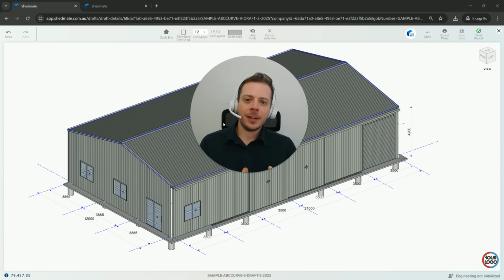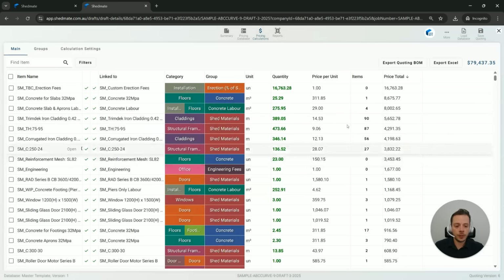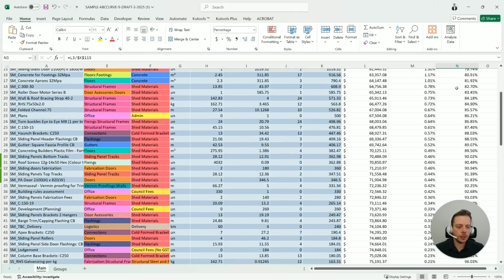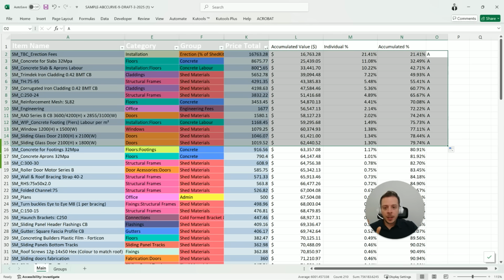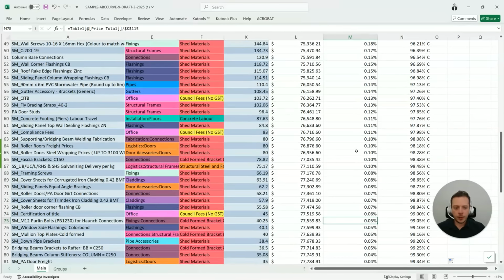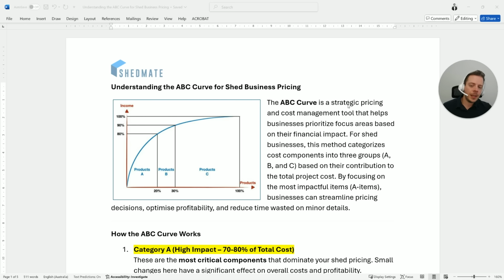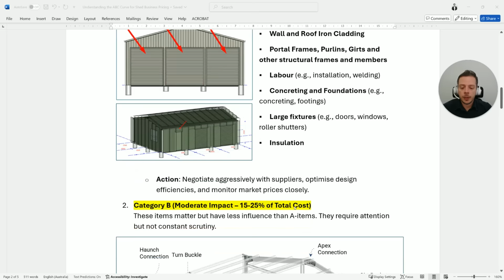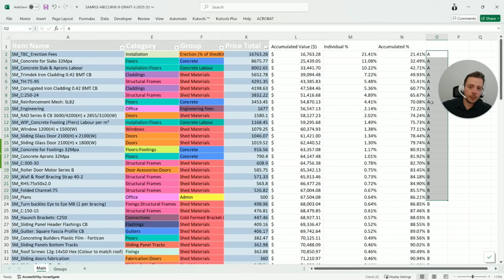🔩 The ABC Curve Method: How to Focus on What Actually Impacts Your Shed Pricing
In this video, Artur from Shedmate walks through a real shed project and shows how to identify the 20% of items that represent 80% of your shed’s cost, using the ABC Curve Method.

If you’re still spending hours adjusting formulas for screws, fasteners, or minor fittings, you’ll discover why that can be a trap, and how to redirect your focus to the high-impact components that truly affect your bottom line.

Inside this session:
✅ Real shed pricing breakdown from Shedmate
✅ How to identify “A”, “B”, and “C” cost items
✅ Why most shed businesses focus on the wrong things
✅ How to double your quoting speed and protect your margins

Shedmate helps shed businesses double sales profitably without new hires or franchising strings.